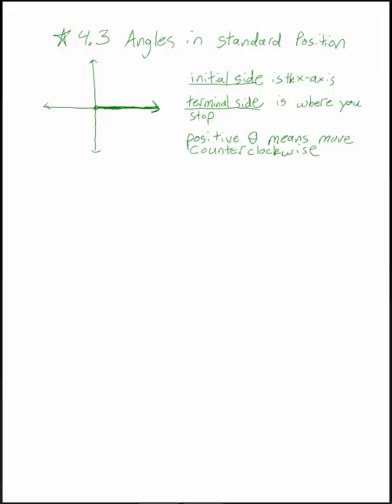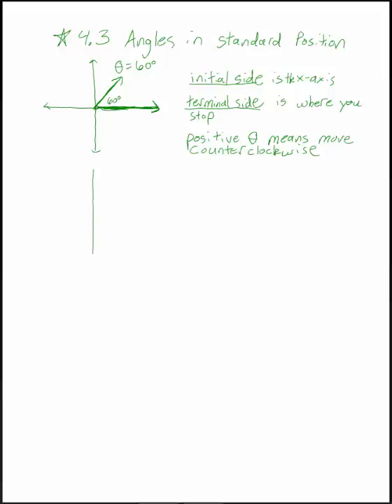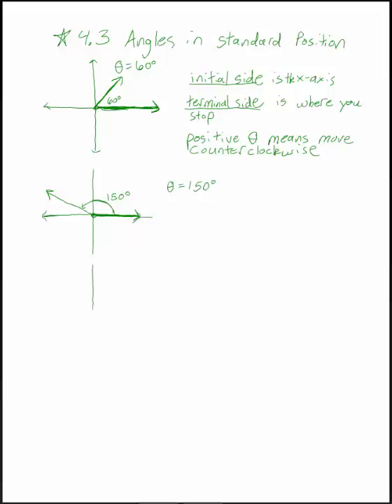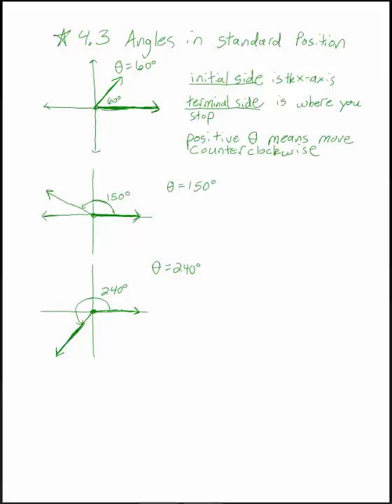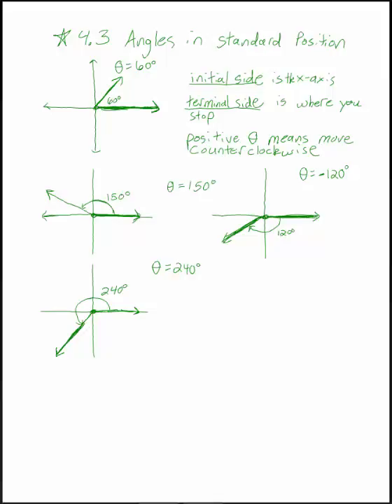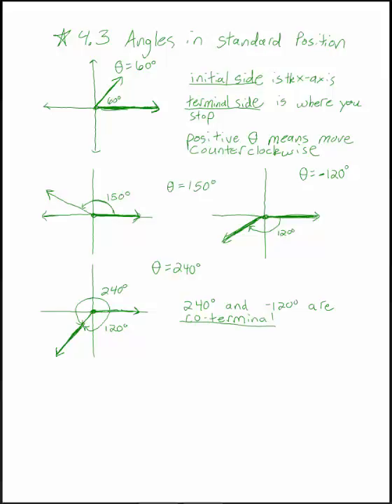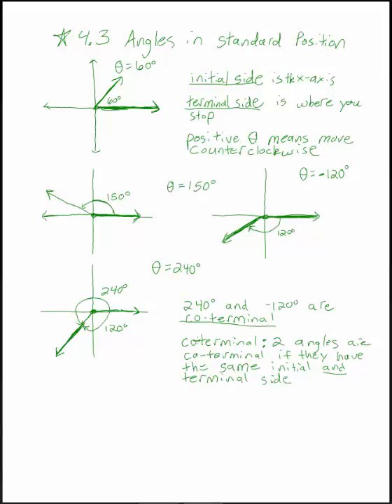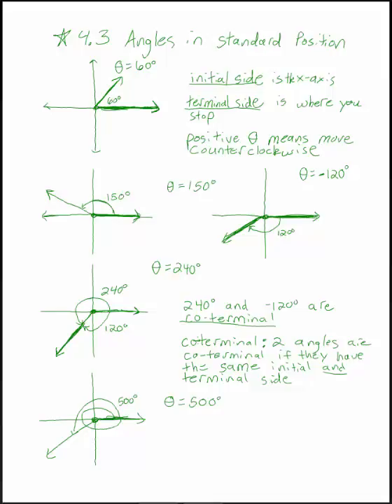Angles in standard position